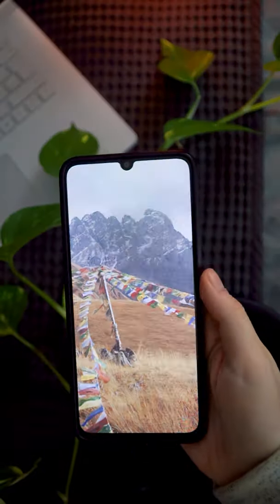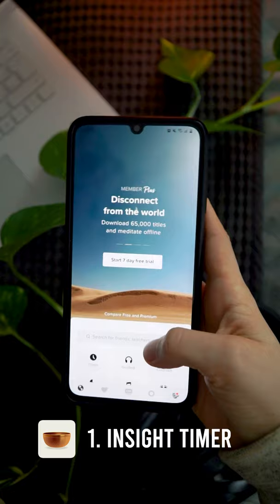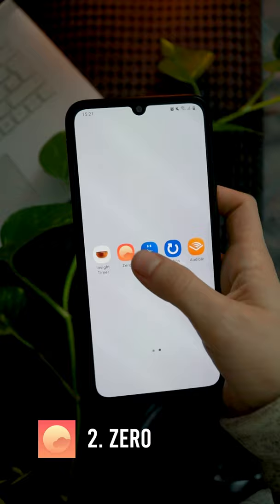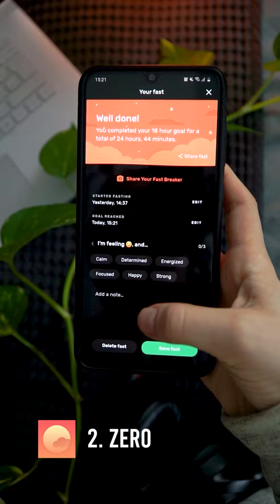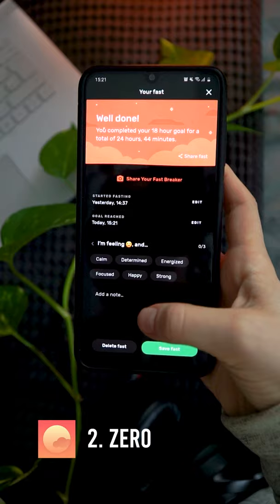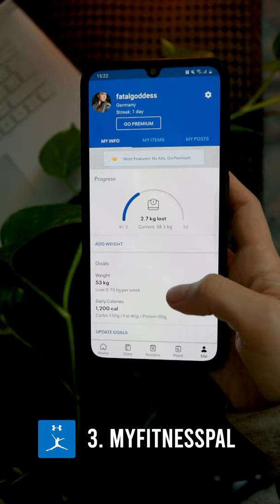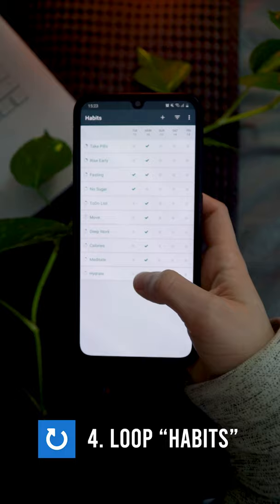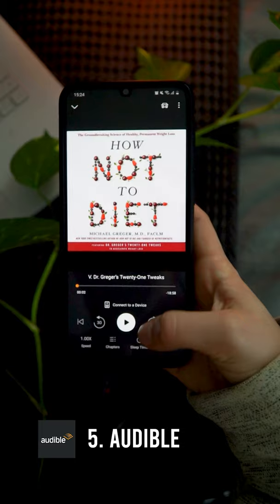The Top 5 Self-Improvement Apps I Use Every Day (Growth )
These are the self-improvement apps that I use every day -  for meditation, habit tracking, nutrient tracking, audio books and intermittent fasting. I've used some of them for years (on android) and I know for a fact that they are really useful and user friendly!

I'm sharing this as an additional video and a start of a new type of series, in which I take one minute to share some interesting information with you.

I am Antonia and in my videos I talk about minimalism, self-improvement & productivity!

Editing laptop*
Studio Lights #1*
Studio Lights #2*

❤️ Thank you for supporting me! It is much appreciated. ❤️